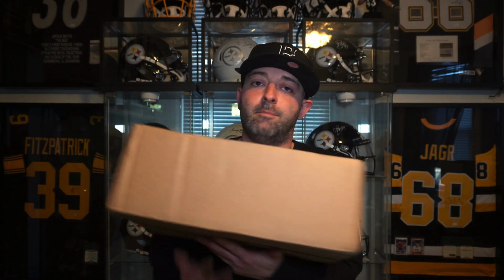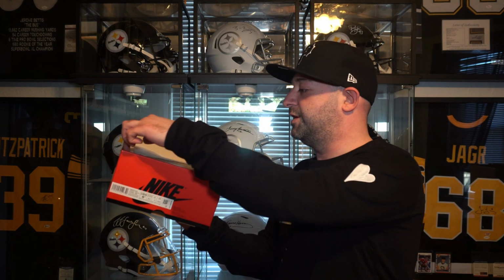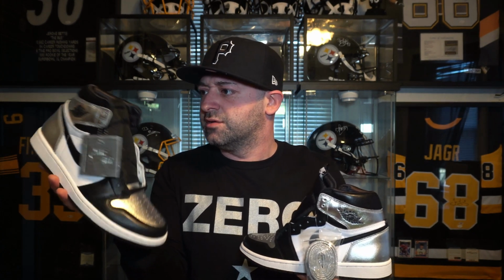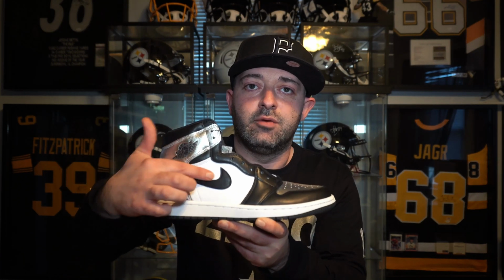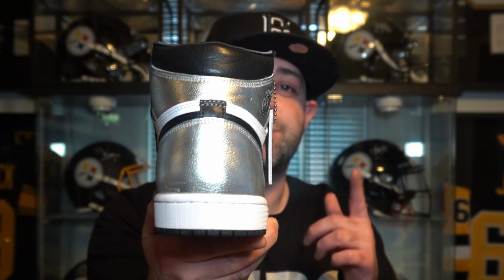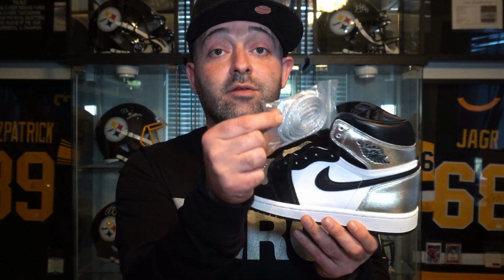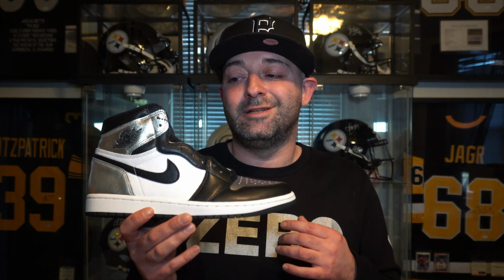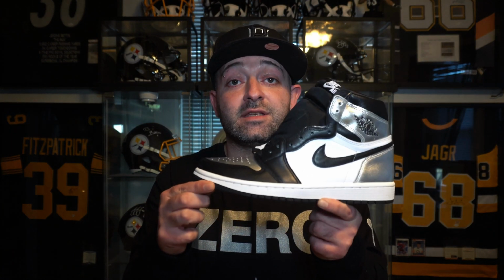The Air Jordan 1 Silvertoe Is CRAZY In Hand | Will The Prices Go Up ?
Air Jordan 1 High OG Silvertoe Unboxing And Review

To see some of my sneaker reviews please click the link to enter the playlist